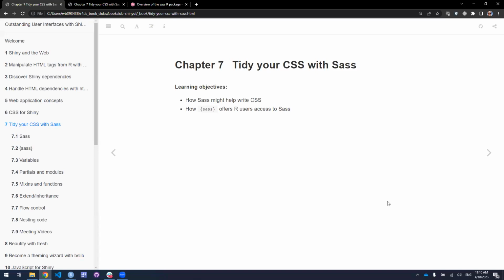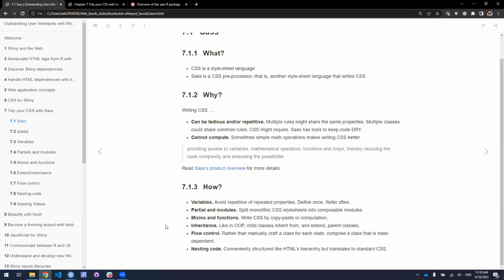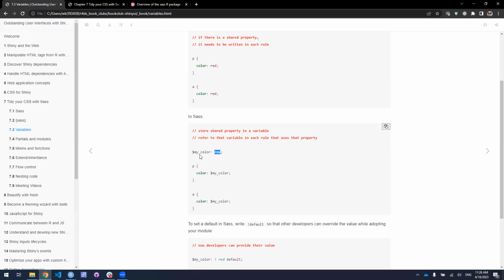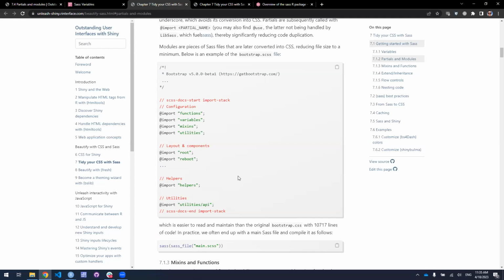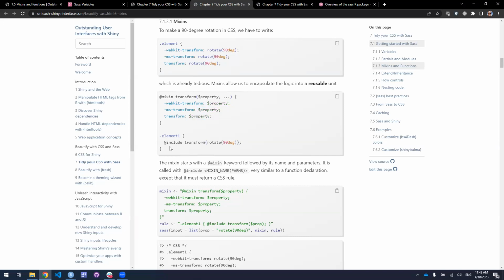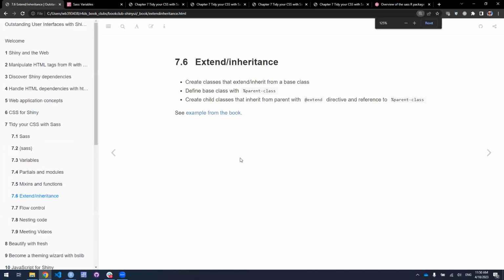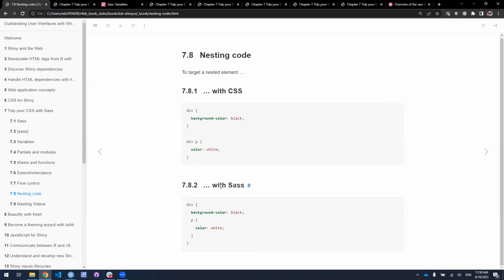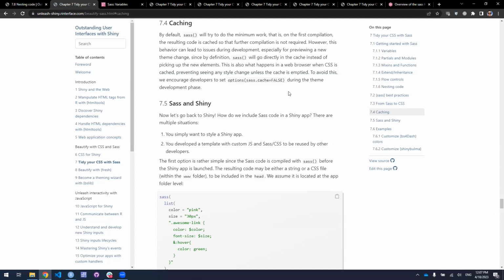ShinyUI: Tidy your CSS with Sass (shinyui01 7)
Arthur Shaw presents Chapter 7 ("Tidy your CSS with Sass") from Outstanding User Interfaces with Shiny by David Granjon on 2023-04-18, to the R4DS ShinyUI Book Club, Cohort 1.